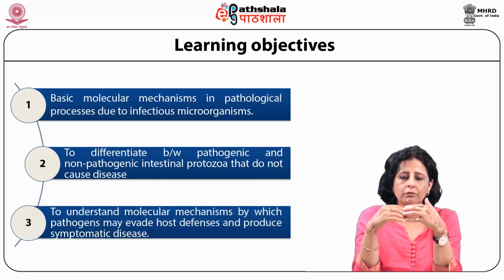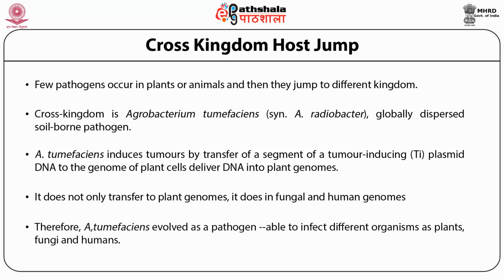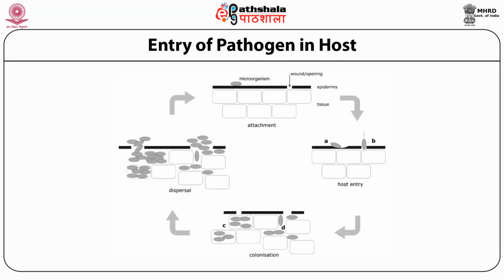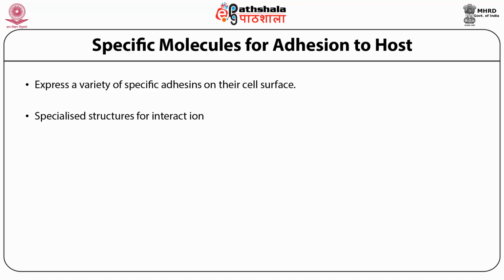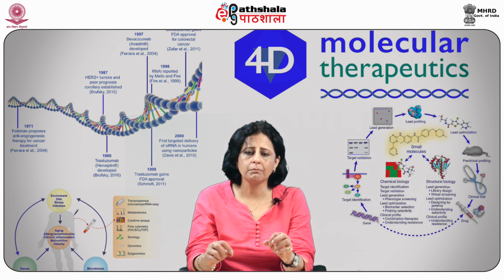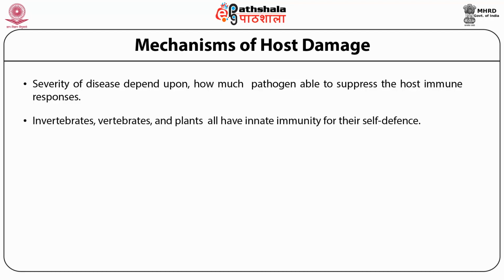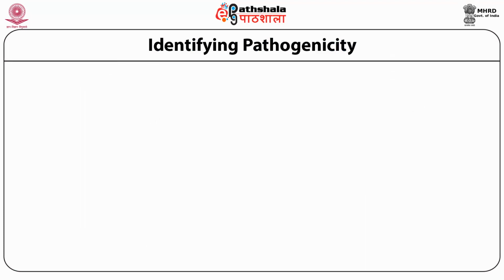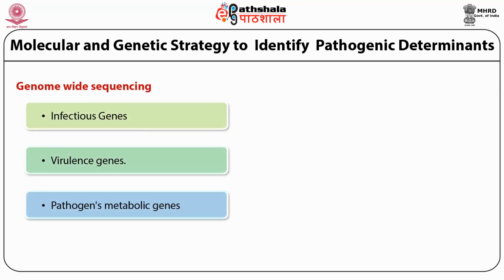Molecular mechanism of pathogenesis